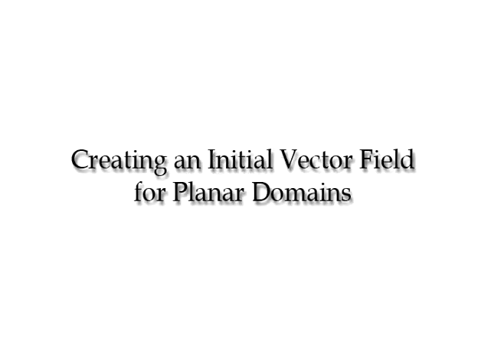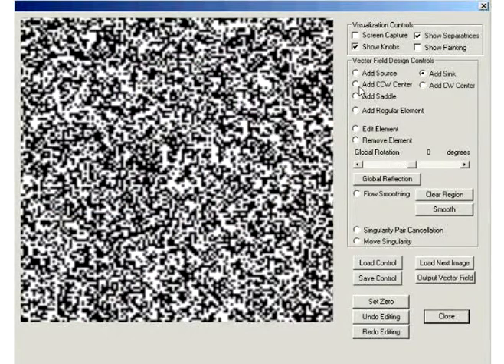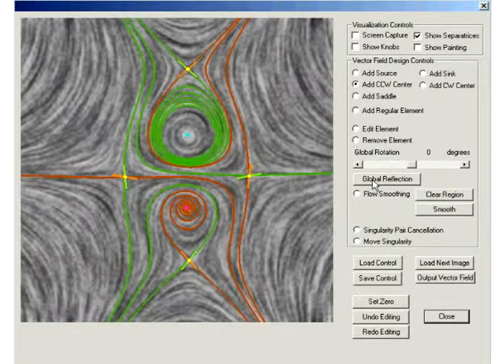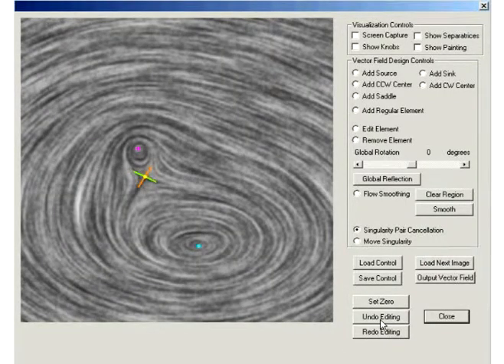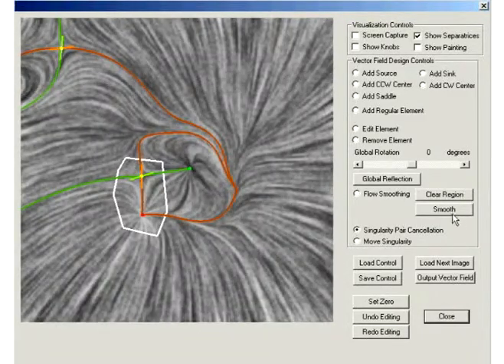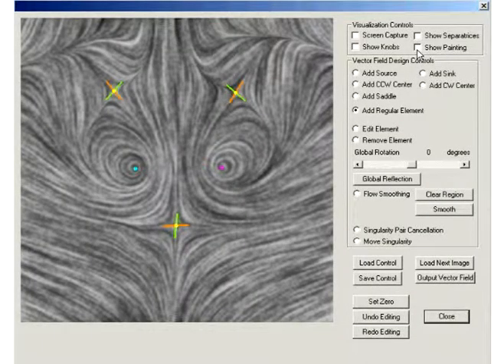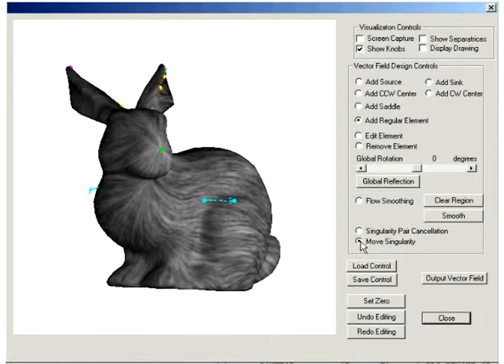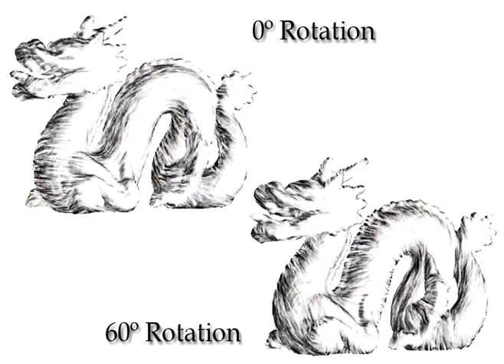Vector Field Design on Surfaces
Eugene Zhang, Konstantin Mischaikow, Greg Turk

ToG 2016